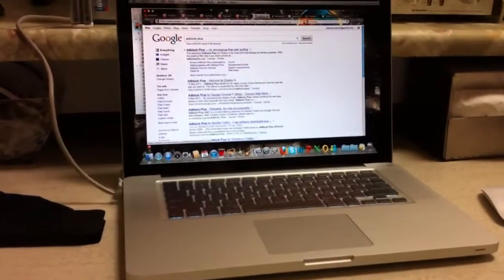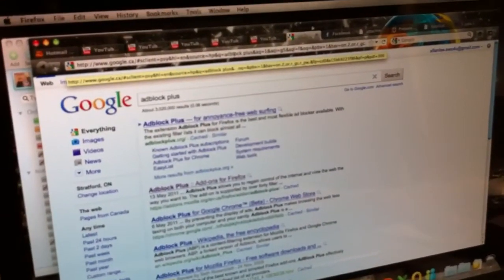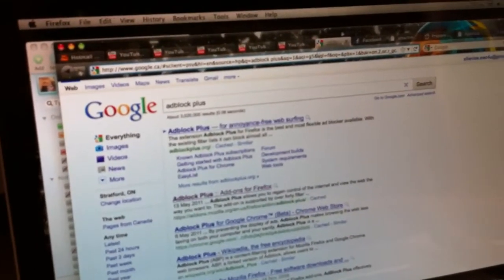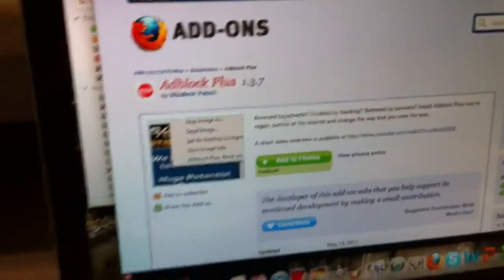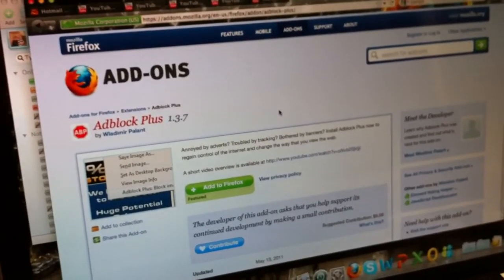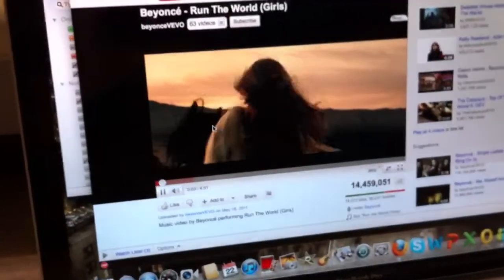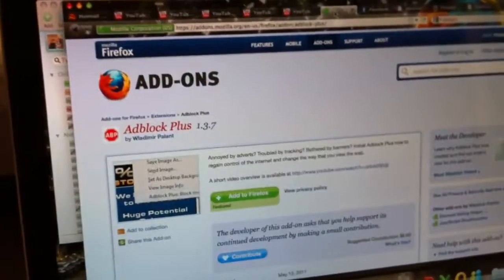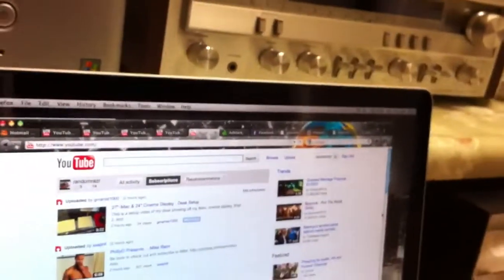How to Get RID of Stupid Ads at Start of Videos - adblocker plus